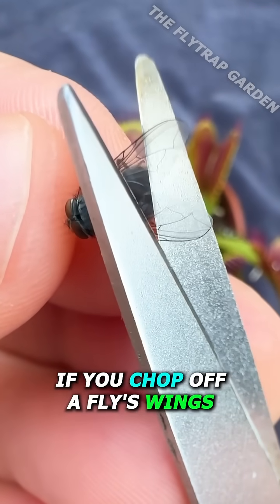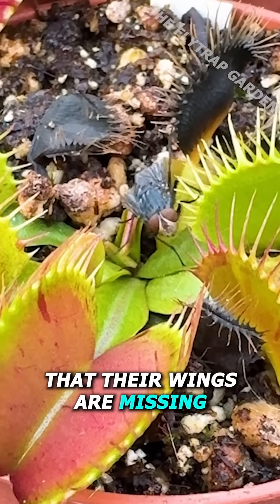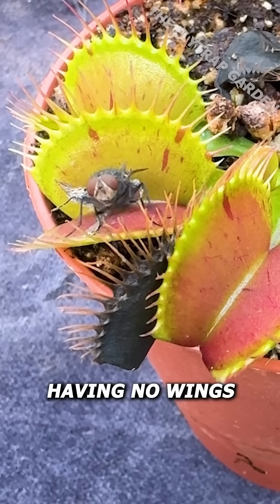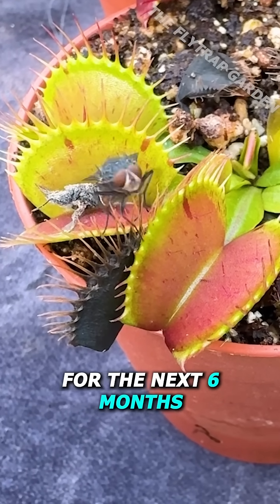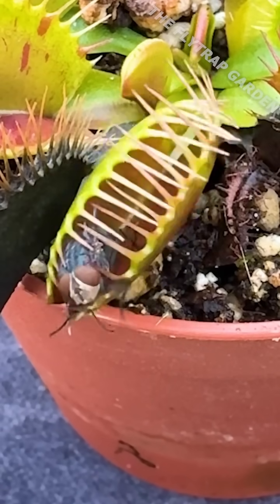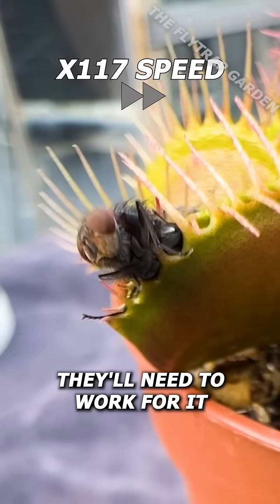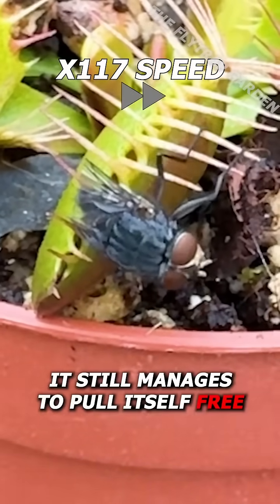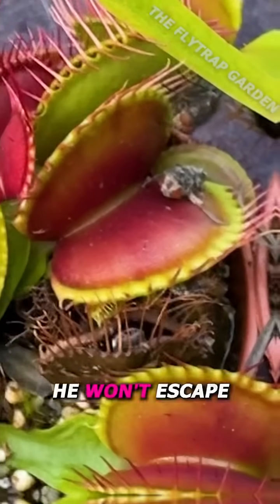Flies Wings DON'T Feel Pain